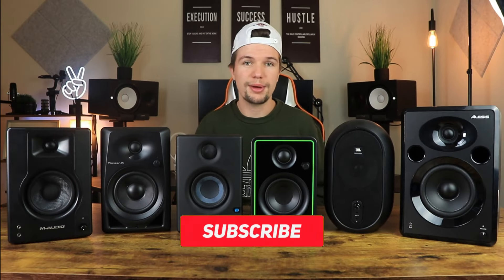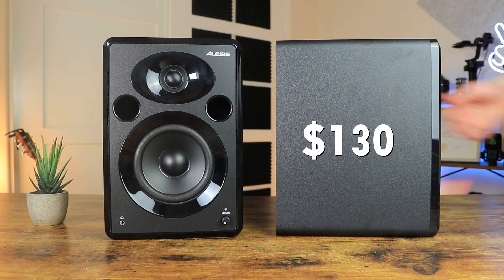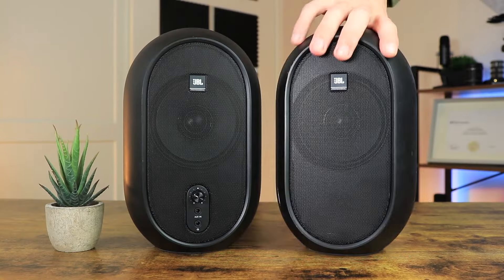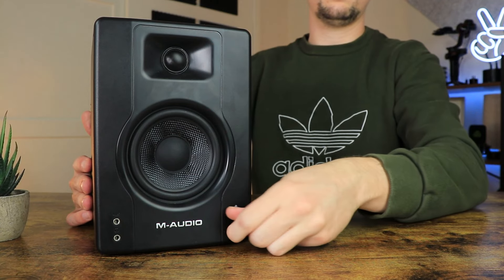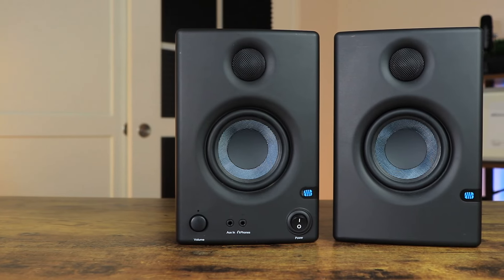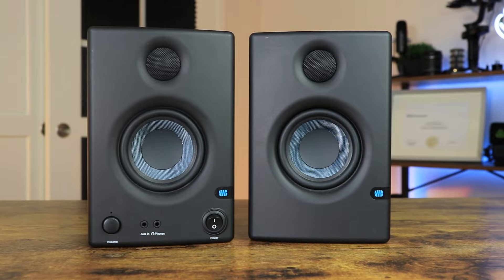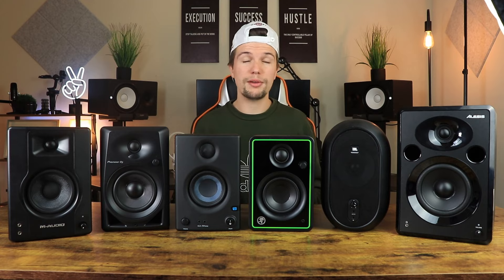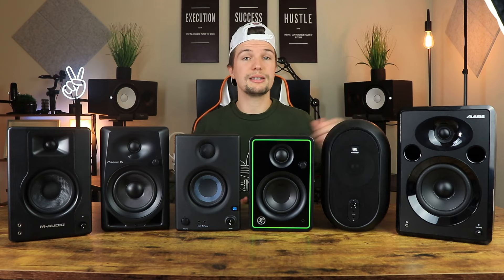TOP 6: Best Studio Monitors Under $150 (Pair) - Best Desktop Speakers For Music Production (2022)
This video is focused on the 6 best budget studio monitors under $200 in 2022.

🛒 6 BUDGET STUDIO MONITORS UNDER $200 (Amazon US Links):
◾ Mackie CR3-X Studio Monitors (Black)
◾ M-Audio BX4 Studio Monitors
◾ Presonus Eris E3.5 Studio Monitors
◾ JBL 1 Series 104 Studio Monitors
◾ Alesis Elevate 5 MKII
◾ Pioneer DM-40

🛒 6 BUDGET STUDIO MONITORS UNDER $200 (Amazon UK Links):
◾ Mackie CR3-X Studio Monitors
◾ Pioneer DM-40

One lucky subscriber will be selected and given a pair of studio monitors of their choice (from the monitors discussed in this video).

WINNER WILL BE ANNOUNCED on this channel when the channel hits 30K subscribers!

🕑 TIME STAMPS:
00:00 - Intro
01:07 - Mackie CR3-X Studio Monitors
01:39 - Alesis Elevate 5 MKII Studio Monitors
02:20 - Pioneer DM40 Studio Monitors
02:57 - JBL 1 Series 104 Studio Monitors
03:27 - M-Audio BX4  Studio Monitors
03:56 - Presonus Eris E3.5 Studio Monitors
04:46 - Speaker Sound Test
06:10 - Alesis Elevate Bass Boost Difference
06:37 - Final Overview
10:54 - Outro

IGNORE THIS!